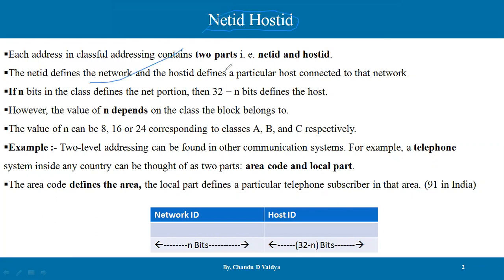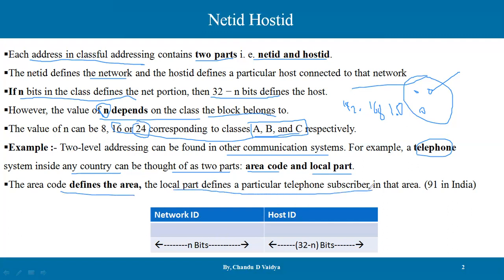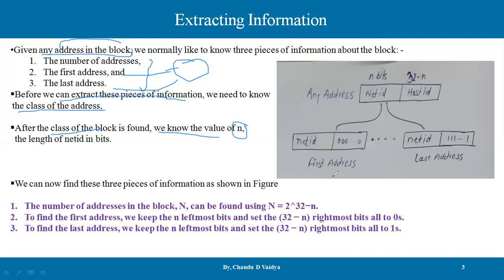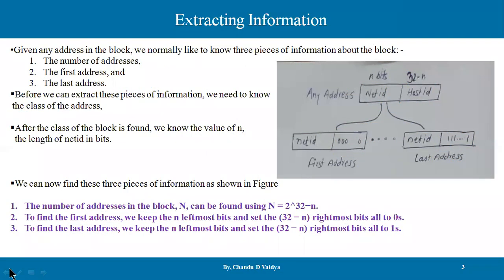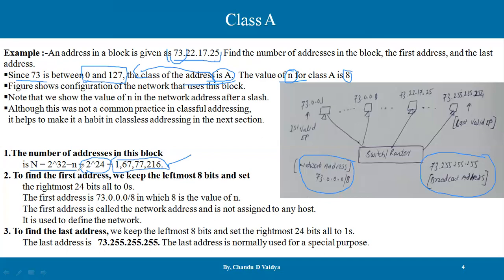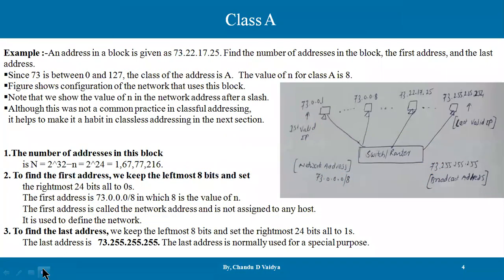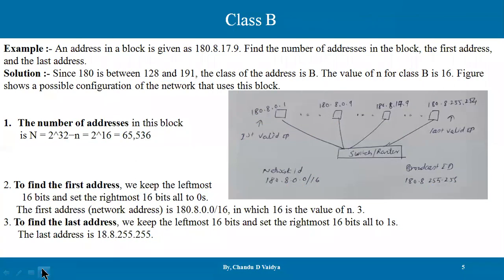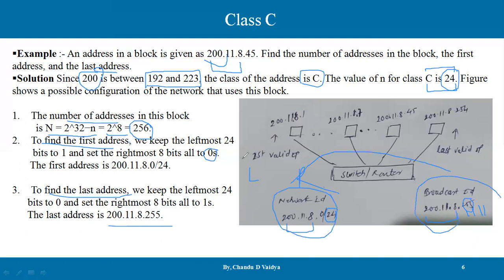Two Level IP Addressing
Two Level IP Addressing In IPv4